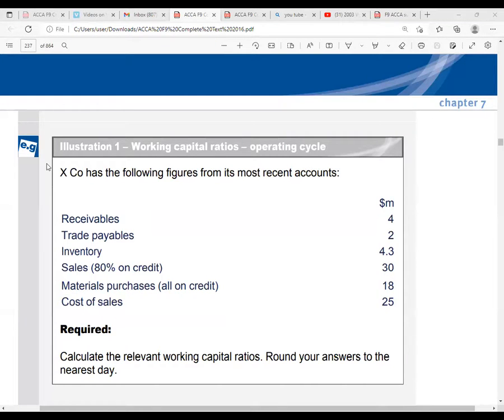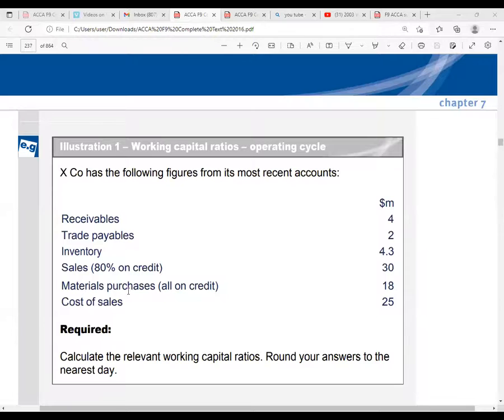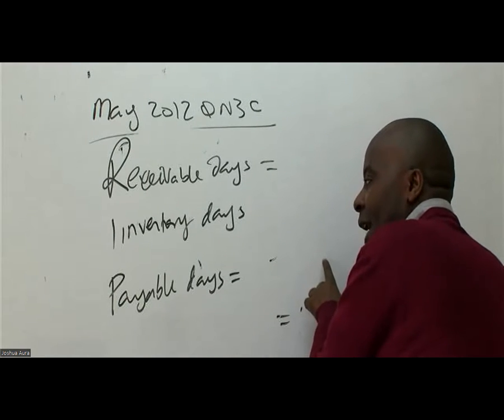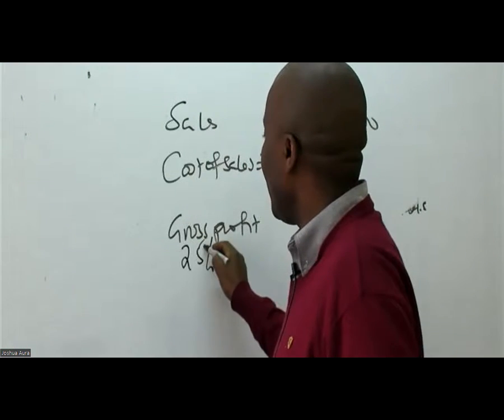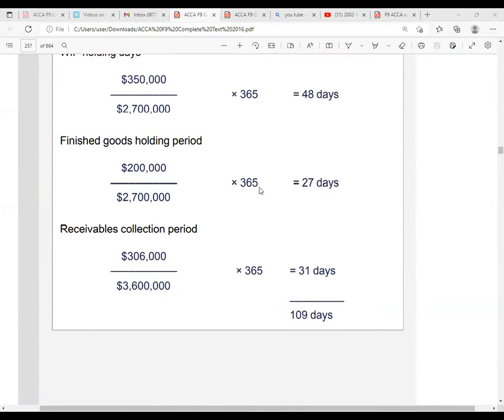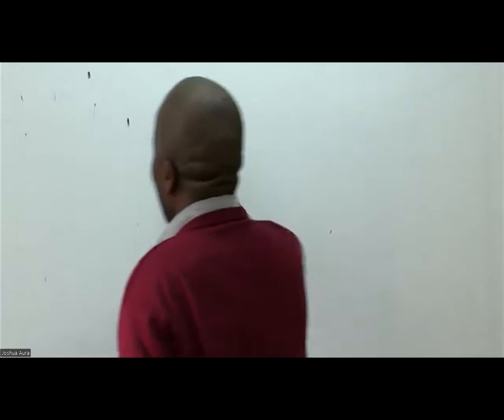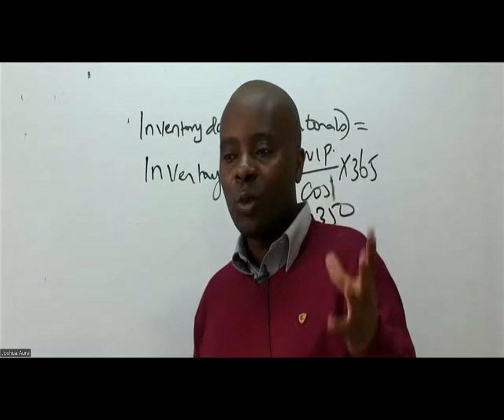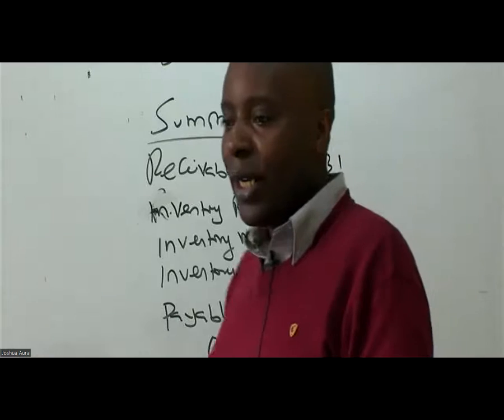WORKING CAPITAL Management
Financial management @acca @kasnebofficial104